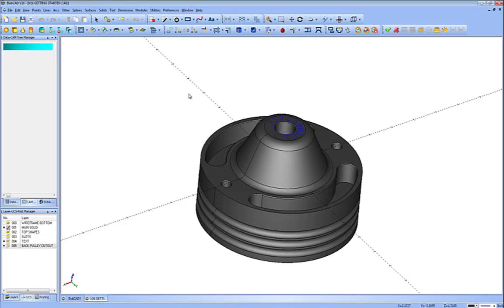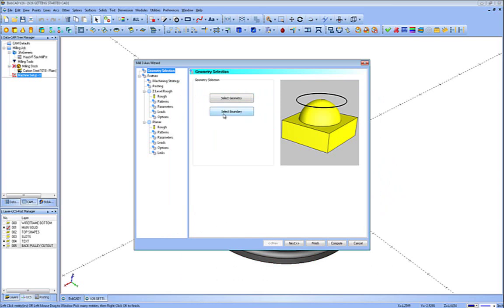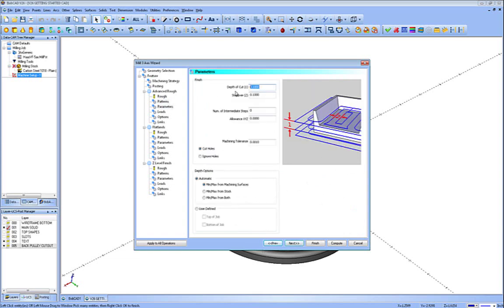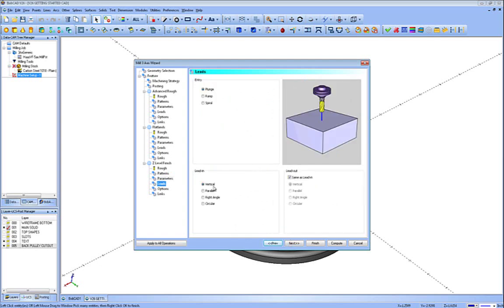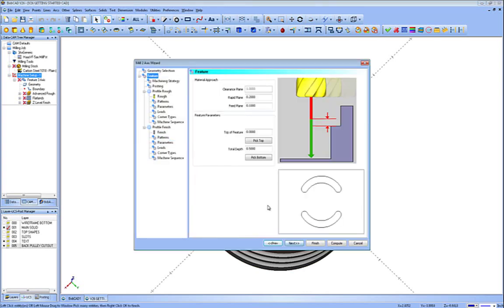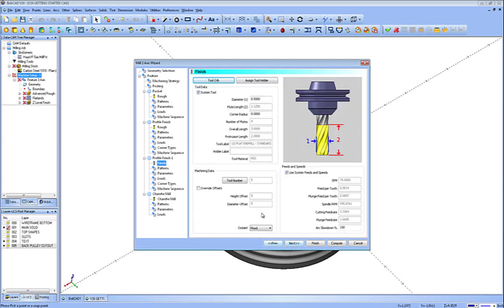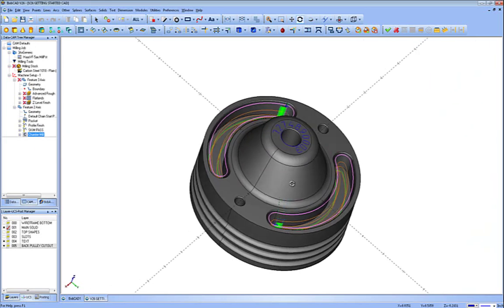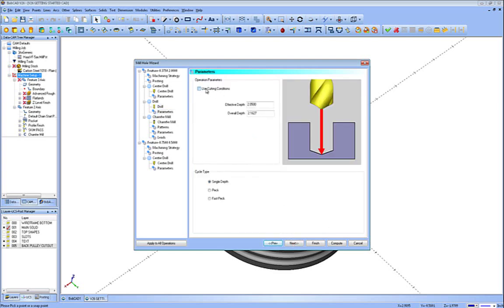Video 10 MILL Tutorial